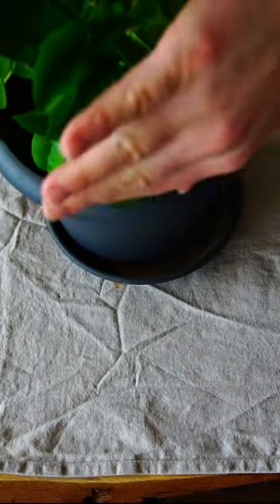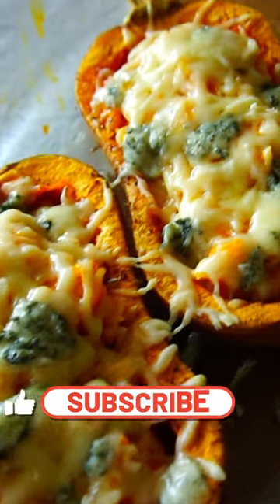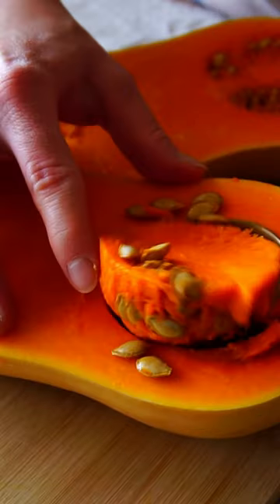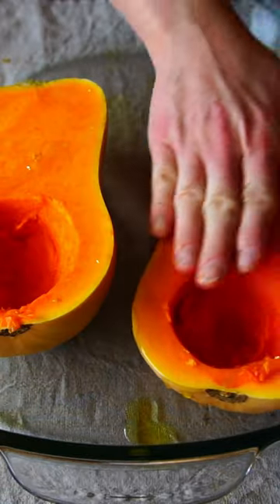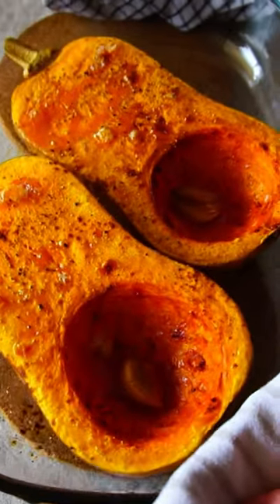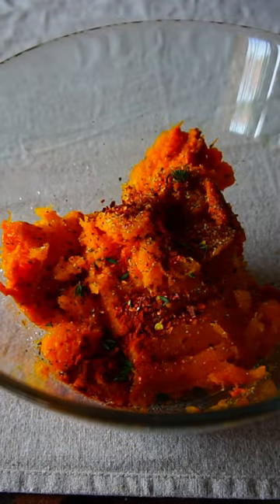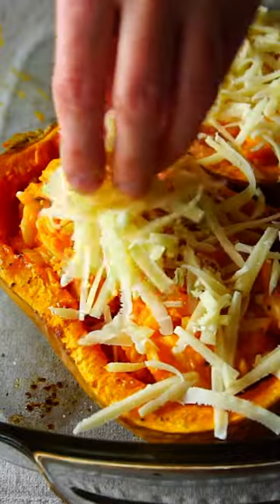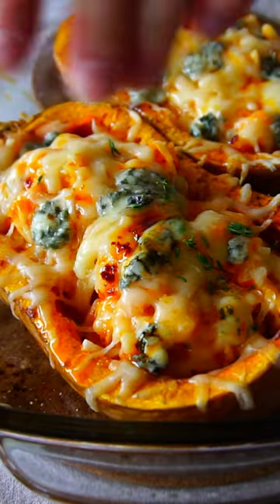Cheesy Orzo Butternut Squash Boats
CHEESY ORZO BUTTERNUT SQUASH BOATS – the sweetness of the squash pairs well with the nutty flavors of the gorgonzola cheese! The added orzo pasta makes it a perfect filling fall dish! Grab the recipe below and enjoy!

Ingredients for 2 servings:
- 1 butternut squash
- 100 g orzo pasta
- 130 g shredded cheese like gouda or cheddar
- 120 g gorgonzola
- 2 tbsp olive oil
- ½ tsp paprika powder
- ¼ tsp cayenne powder
- salt and pepper to taste
- 2 garlic cloves
- 1-2 tsp fresh thyme leaves
- chili oil (optional)

Cut butternut squash lengthwise and scoop out seeds and stringy bits. Cover evenly with olive oil, season with cayenne powder, salt and pepper. Place a clove of garlic in each squash mold and bake cut-side-up in preheated oven by 180°C (160°C convection) / 370°F for minimum 60 minutes or 90 minutes until its fork tender. Meanwhile cook orzo pasta according to package instruction. Take out the garlic cloves, scrape out the butternut squash halves leaving about 1 cm / 0,4 inch for stabilization and transfer the pulp into a bowl. Mash the pulp with a potato masher or a fork and add gorgonzola except 1 tbsp and fold in until its well combined. Season with paprika powder, thyme, salt and pepper and stir well again. Add the cooked orzo pasta and the shredded cheese except 4 tbsp, combine well and transfer the filling into the butternut squash boats. Sprinkle with remaining shredded cheese and gorgonzola and put in oven for 10 minutes or until the cheese is melted. Drizzle over some chili oil and sprinkled thyme on top, enjoy!

 Check us out on Instagram and Tiktok